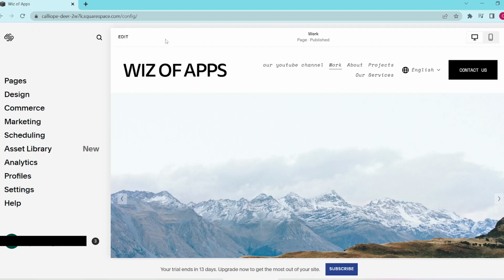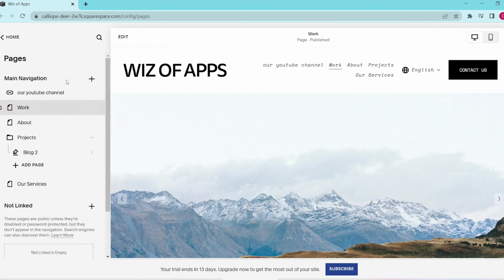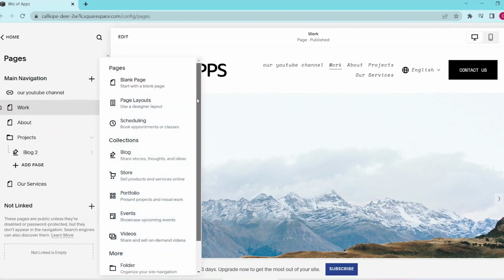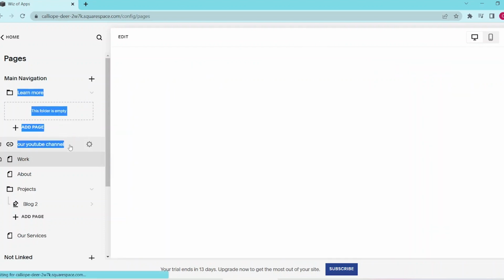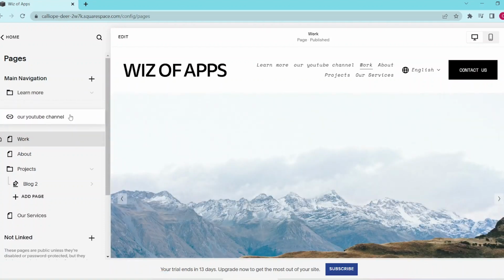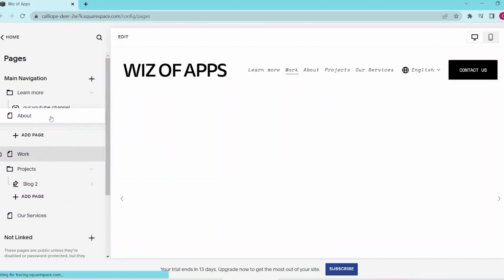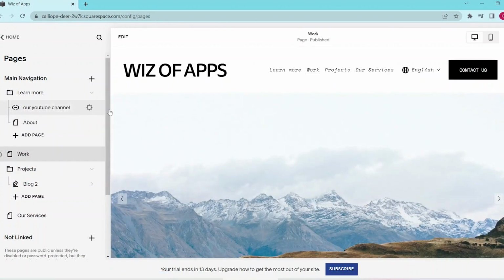How to Make a Drop Down Menu on Squarespace in 2024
In this video, I'll show you how to make a drop-down menu on Squarespace.